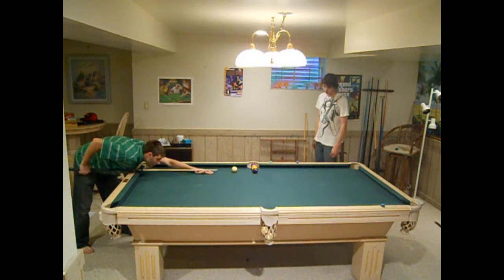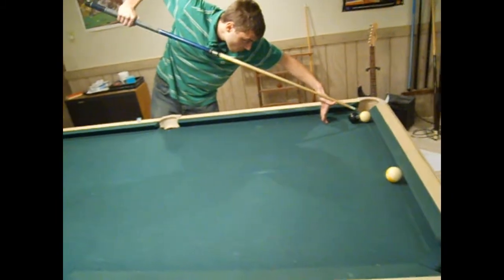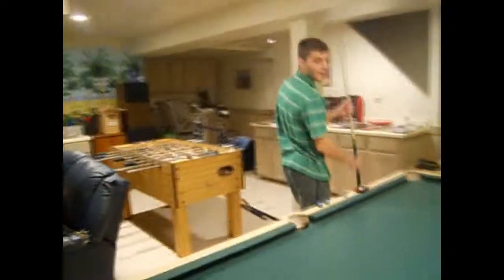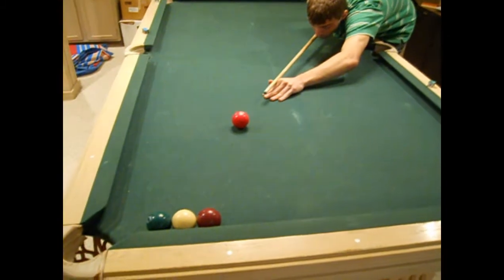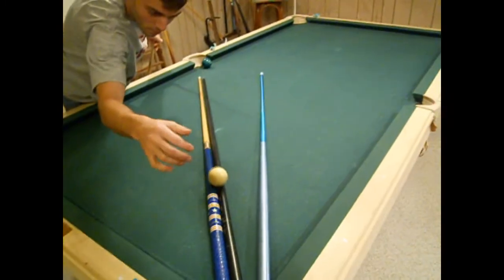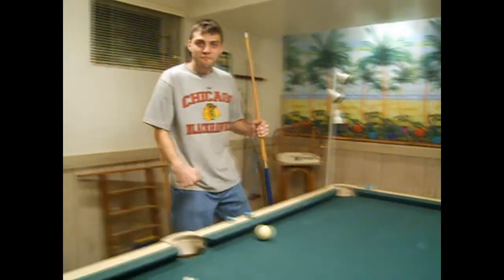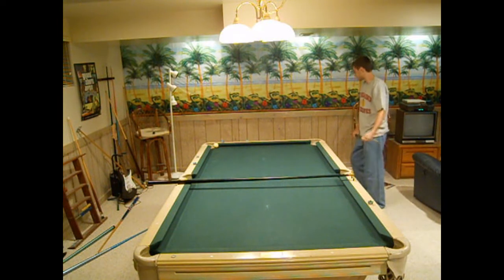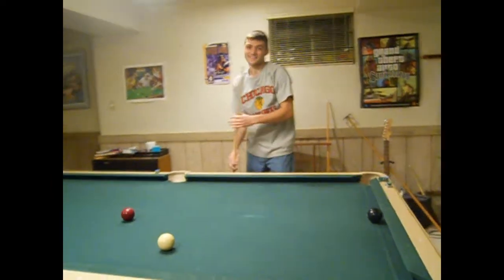Tim Dahlin Pool Tricks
Compilation of Pool Trick Shots